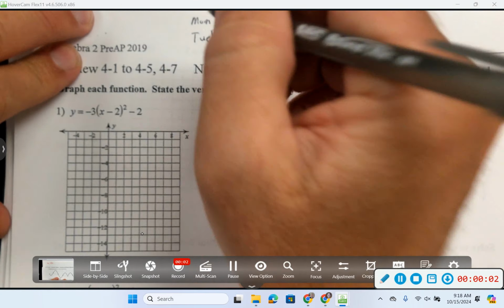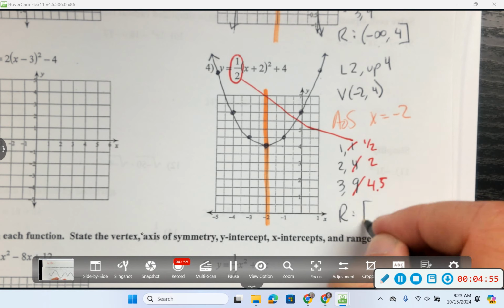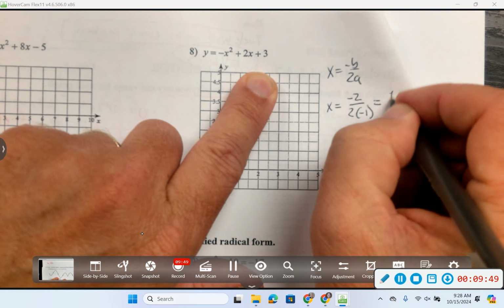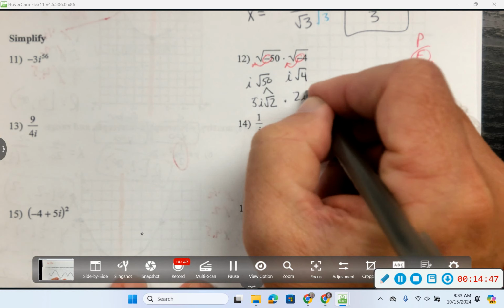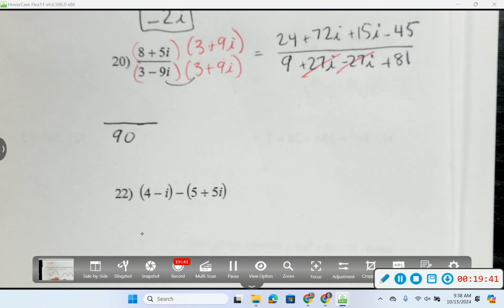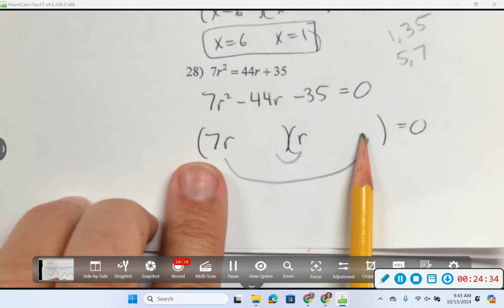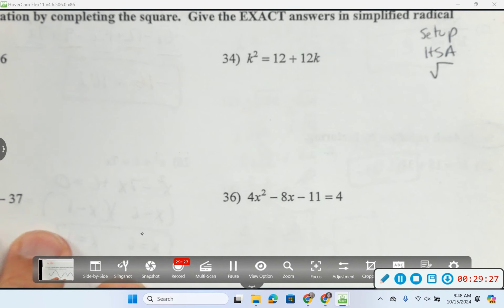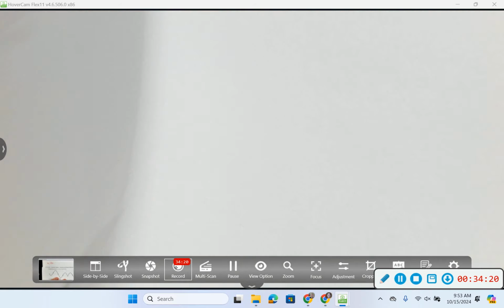Alg2 Unit 4 Review EVENS